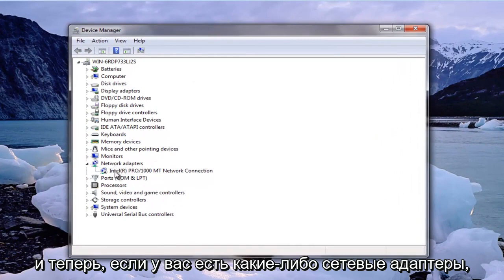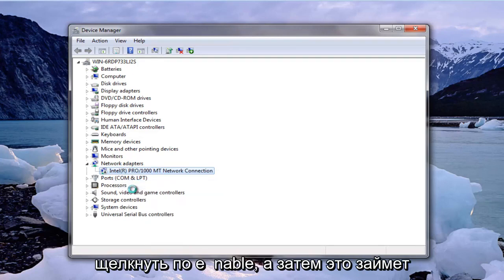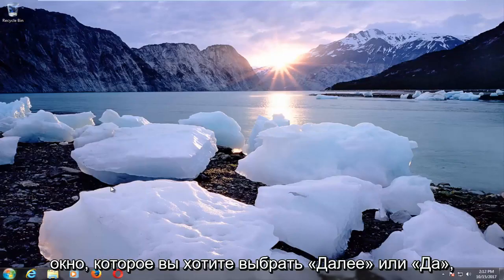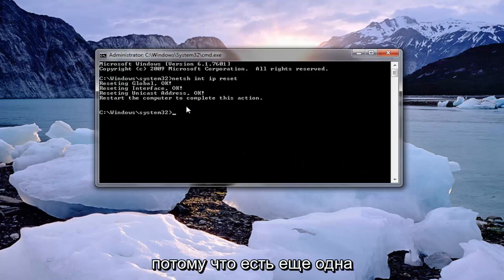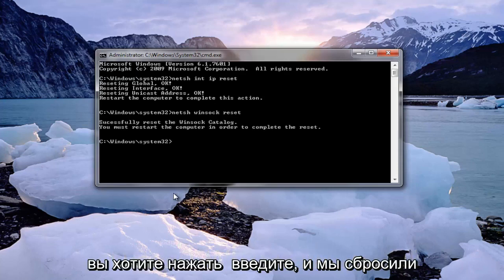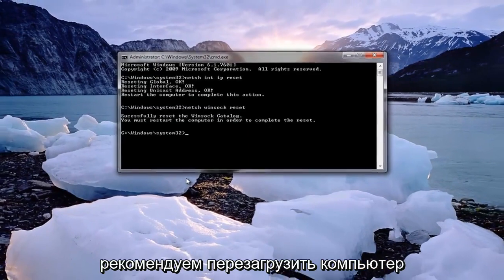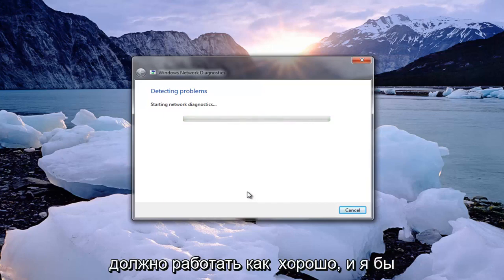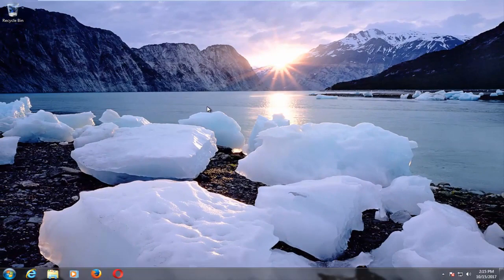Не подключено нет доступных подключений Windows 11/10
Не подключено нет доступных подключений Windows 7.

Темы, затронутые в этом уроке:
не подключено нет доступных подключений
доступны не подключенные соединения,
не подключен к интернету
не подключенные соединения доступны Windows 10